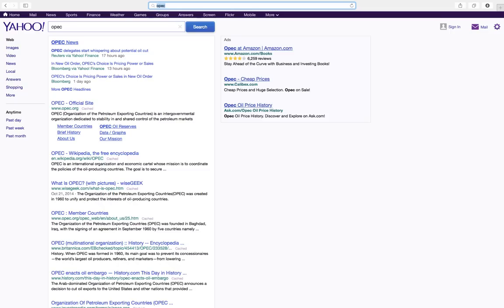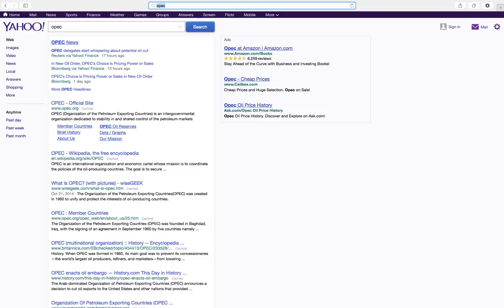DDoLD ep218 "Why GAS IS CHEAP"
Published 20141112, obviously I'm dating this subject as inexpensive petroleum is one of those subjects that is not only subjective but temporary as well. Please take this video in the spirit of which it was intended, and bear in mind that while gas may no longer be "cheap" if we view this later, the facts of the market are solid and true as of the time of this recording.